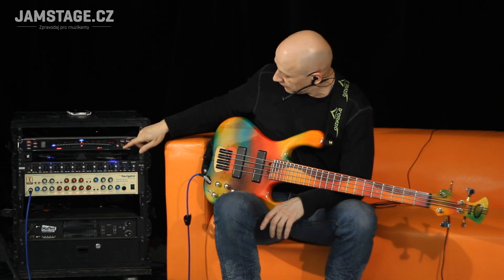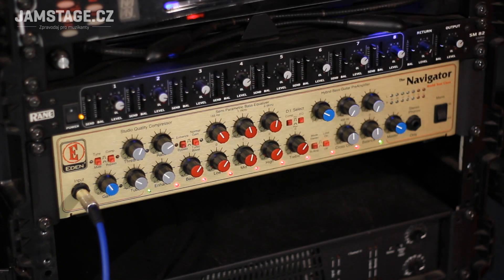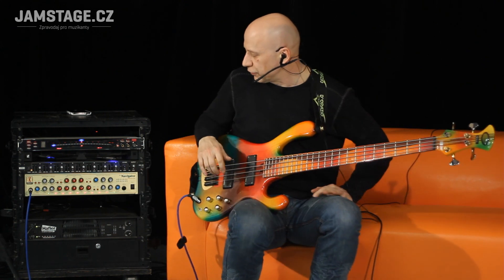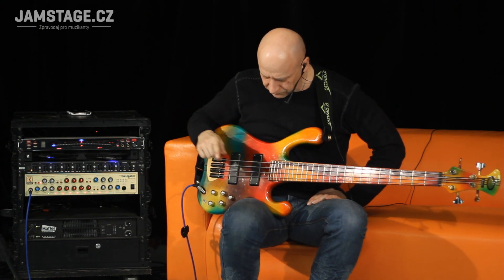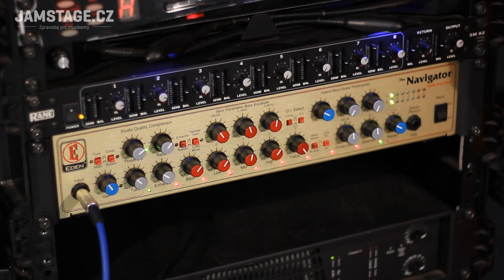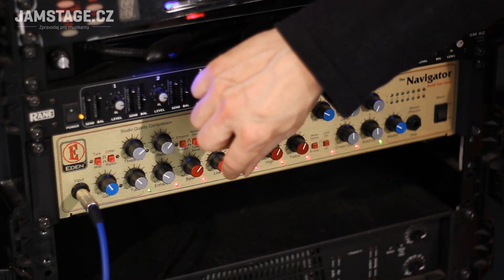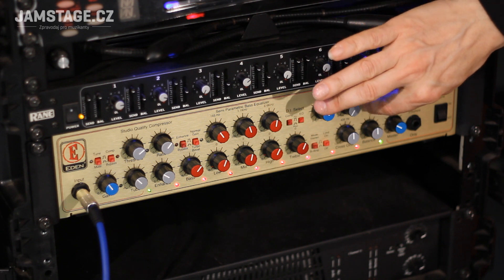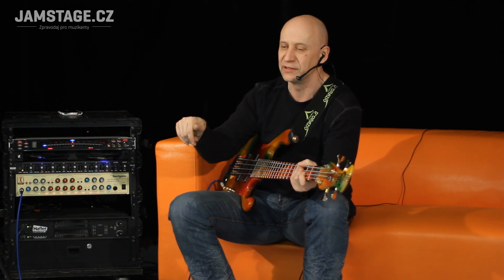Richard Scheufler & Eden Navigator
Richard Scheufler nám ukázal jak používá svůj předzesilovač Eden Navigator.